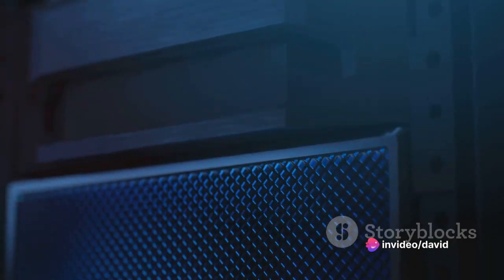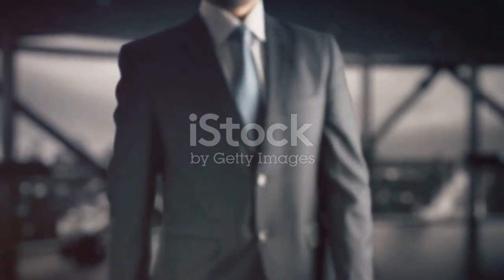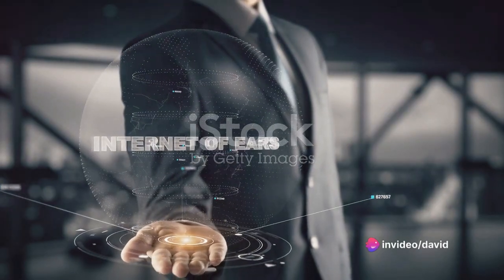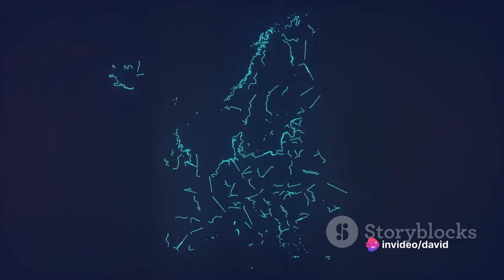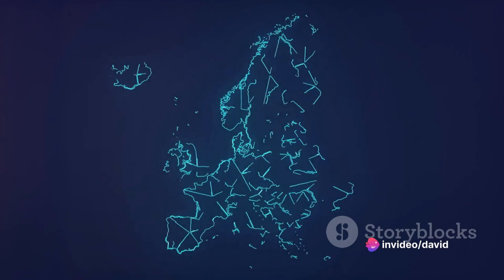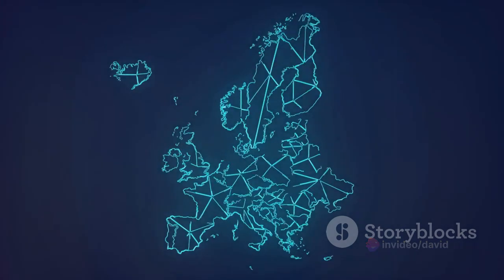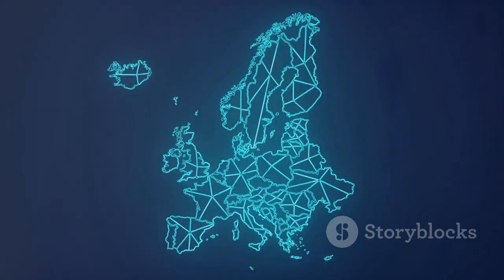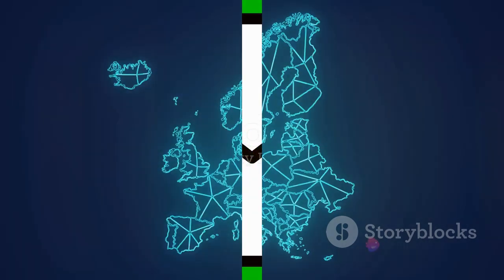Computer Science: Fundamentals of Networking, internet architecture and email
Welcome to our comprehensive guide on Computer Science, where we delve into the fundamentals of Networking, Internet Architecture, and Email systems. Whether you're a beginner looking to build a strong foundation or an experienced professional seeking a refresher, this video is your gateway to understanding the core concepts that power the digital world.

🌐 Networking Fundamentals:
We kick things off by unraveling the intricate web of computer networks. From local area networks (LANs) to wide area networks (WANs), you'll gain insights into the various network types and their roles in facilitating communication between devices. We'll explore the OSI model, TCP/IP protocol suite, and delve into key networking components such as routers, switches, and hubs.

🌐 Internet Architecture:
Next up, we take a deep dive into the backbone of the modern era - the Internet. Understand how data travels across the vast network of interconnected devices using protocols like HTTP, HTTPS, and FTP. Learn about the Domain Name System (DNS) and how it translates user-friendly domain names into IP addresses, enabling seamless navigation on the web. Discover the significance of Internet Service Providers (ISPs) and their role in connecting users to the digital realm.

📧 Email Systems:
Communication is at the heart of the digital age, and email remains a cornerstone. Uncover the inner workings of email systems, from the Simple Mail Transfer Protocol (SMTP) responsible for sending emails to the Post Office Protocol (POP) and Internet Message Access Protocol (IMAP) used for retrieving them. We'll also explore the concept of MIME (Multipurpose Internet Mail Extensions) for handling multimedia content in emails.

🌍 Real-world Applications:
To solidify your understanding, we'll showcase real-world applications and case studies. Explore how networking principles and Internet architecture are employed in everyday scenarios, from online banking to social media platforms. Gain insights into the evolution of networking technologies and the role they play in shaping our digital landscape.

Comprehensive Learning: Covering everything from the basics to advanced concepts.
Practical Insights: Understand how these concepts apply in real-world scenarios.
Engaging Visuals: Illustrations and examples to enhance your learning experience.
Future-Ready: Equip yourself with the knowledge needed for evolving technologies.
Join us on this enlightening journey through the core of Computer Science. Whether you're a student, professional, or simply curious about the digital world, this video promises to empower you with the knowledge essential for navigating the intricacies of Networking, Internet Architecture, and Email Systems. Hit play and embark on your quest for digital mastery! Let's navigate the virtual world together! 🚀💻🌐

Computer Science: Fundamentals of Networking,internet architecture and email,Computer Science: Fundamentals of Networking internet architecture and email.,computer science,fundamental of networking,computer networking,how internet works,internet fundamentals,internet architecture,email network,email systems,computer email systems,fundamentals of computer email,how email works,computer science network and email introduction,networking and network systems,csu